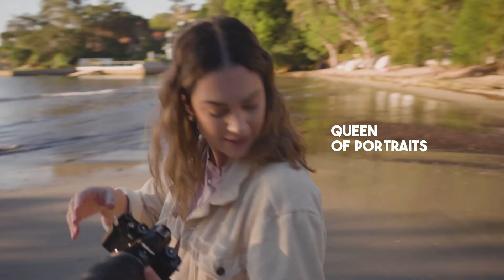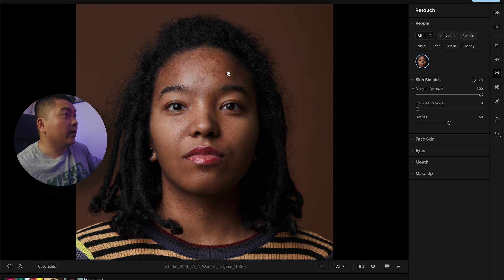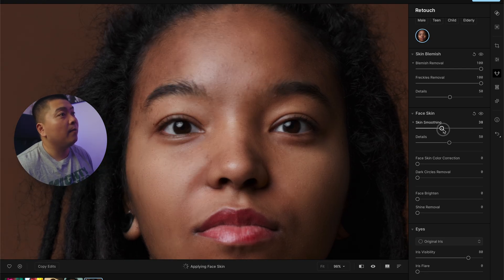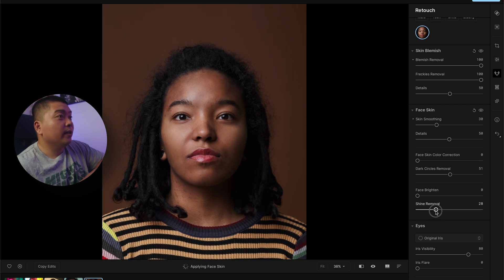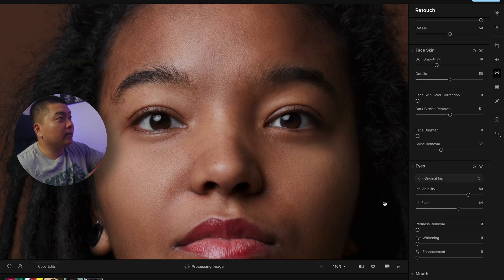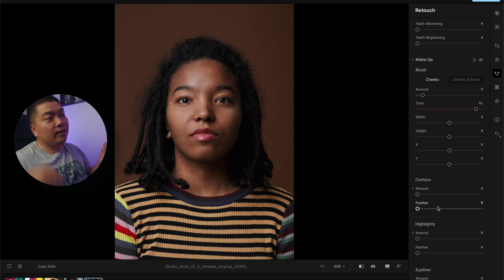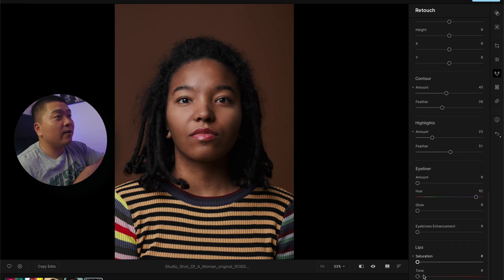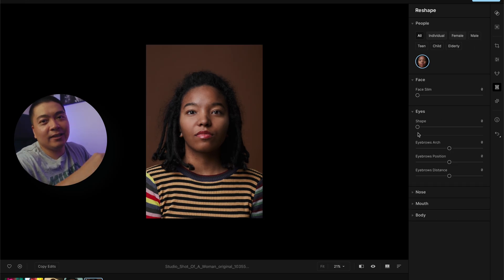My 7 Years of Skill vs Aperty AI Retouching Software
Aperty by Skylum is a powerful AI retouching tool designed to save portrait photographers valuable time while delivering high-quality results. After testing Aperty for weeks, I'm excited to share my honest impressions of its advanced features. From skin smoothing to blemish removal and customizable retouching options, Aperty streamlines editing tasks, making it perfect for photographers aiming to enhance their workflow. In this video, I’ll demonstrate how Aperty handles retouching with speed and precision, and why it’s a game-changer for anyone serious about efficient, professional-grade portrait retouching.

How I color grade my photos👇
My preset pack 'Delulu"

Sony a7cii
Sony ZV-E1
Sony 50mm F1.4 gm
Sigma 24-70mm f2.8 mk ii
Nikon Z8
Adapter to use Sony lenses on Nikon z body
Angelbird SD Card